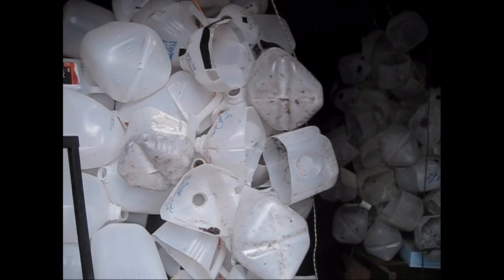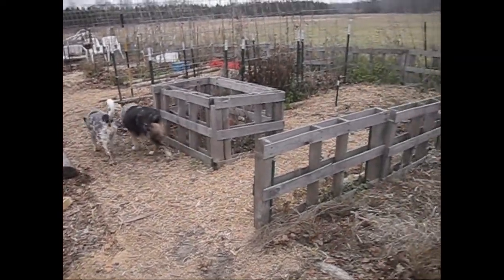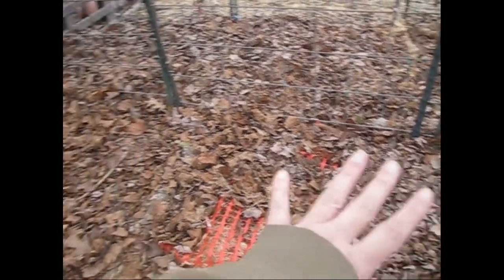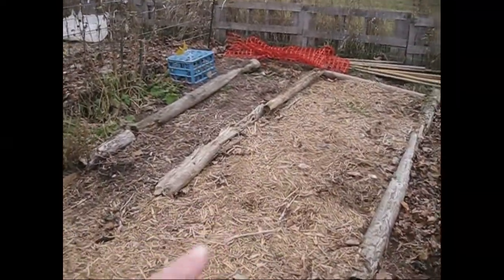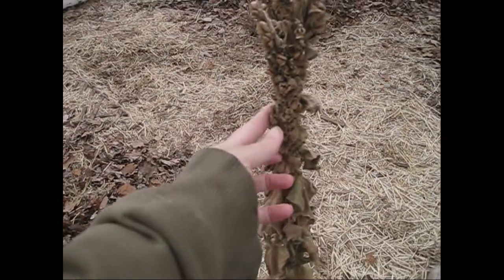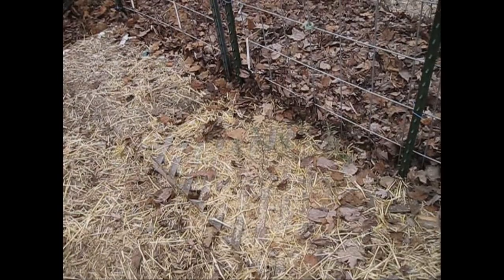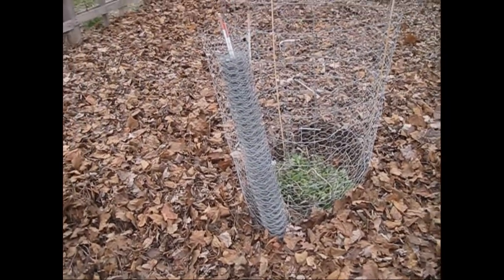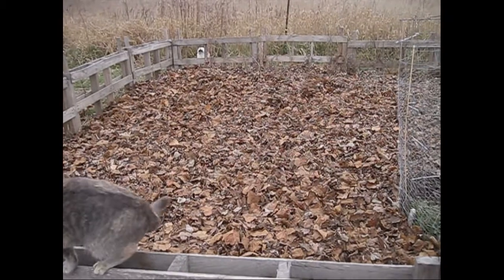December 2020 Garden Walk-thru - Looking ahead to next year's garden plans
Getting things finalized as to what I am going to do for gardening next year.  Getting my jugs situated for Winter Sowing in a couple months, planning new areas to grow food and getting the garden covered with mulch of some type.

Other links:

Support our homestead by shopping for handmade soaps, lotions, shirts and so much more